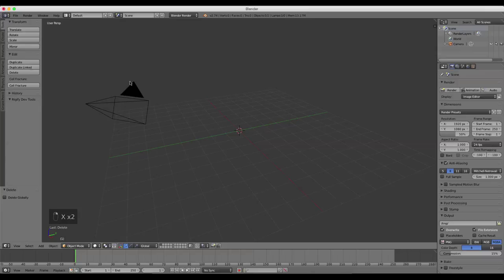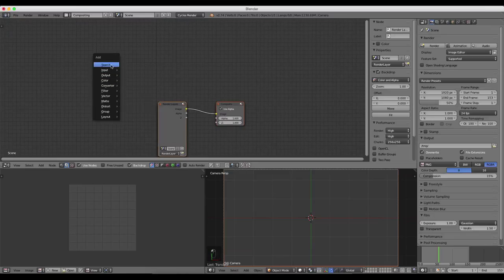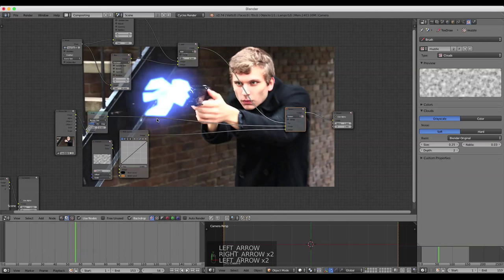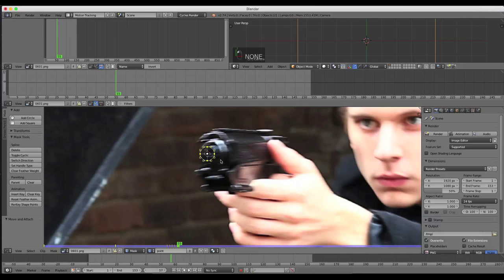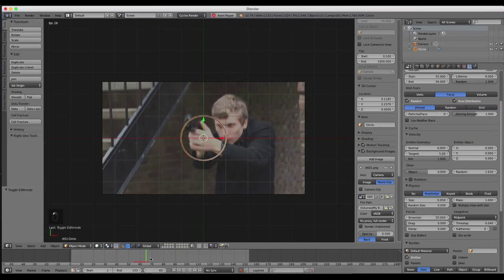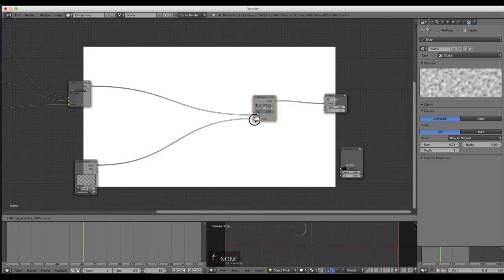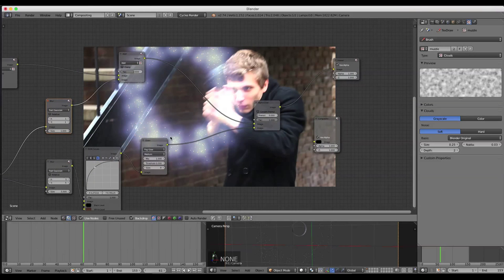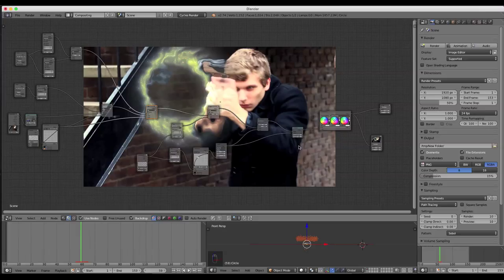Blender VFX Tutorial: Laser Gun Effect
In this VFX tutorial learn how to create a Sci-Fi weapon blast and shockwave effect using Blender.